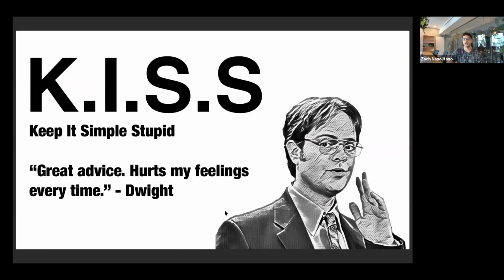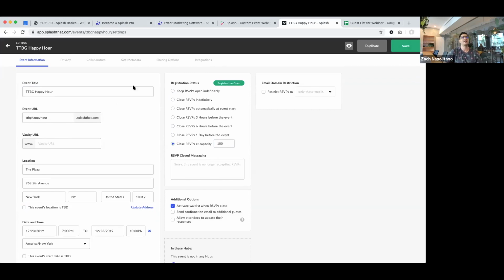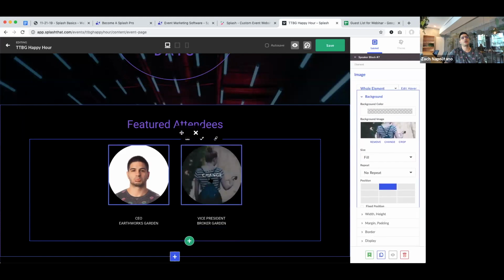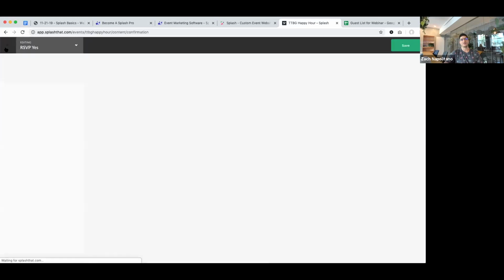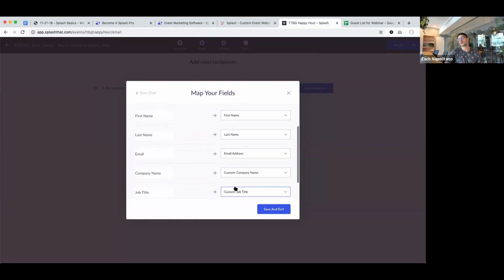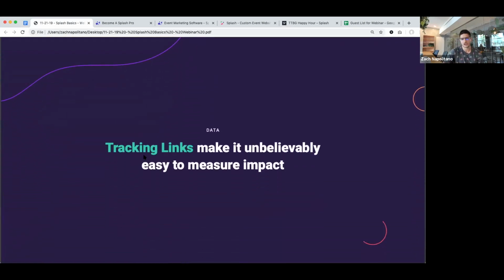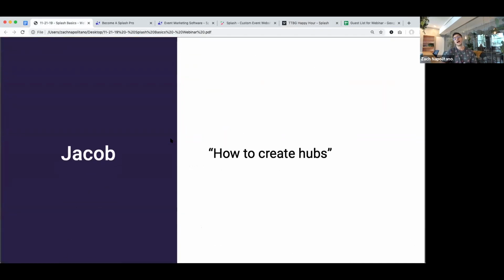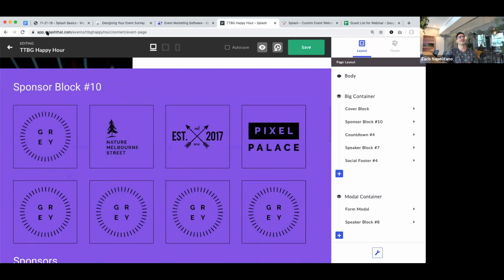The Basics | Splash Training Webinar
Ready to start using Splash, but need some help? Watch our Basic Training webinar!

A Splash product expert will take you through a high-level tour of Splash, covering the basics for creating and managing your first event.

Topics include:
• Creating an event using a Branded Theme
• Designing the event page and touchpoints
• Activating the essential settings
• Uploading an invite list
• Creating & sending emails
• Reviewing & exporting a guest list report
• Using the Splash Host app for on-site check-in
• Interactive Q&A